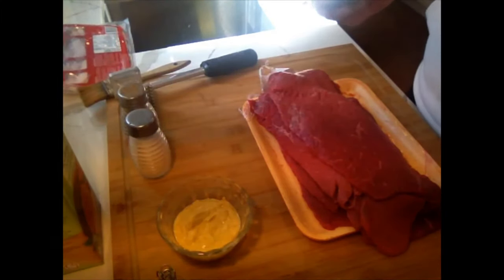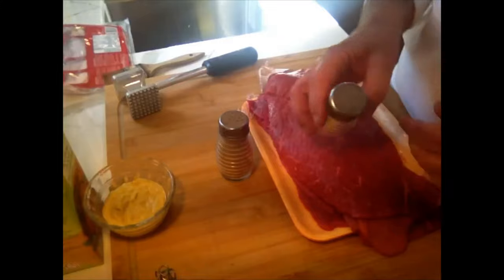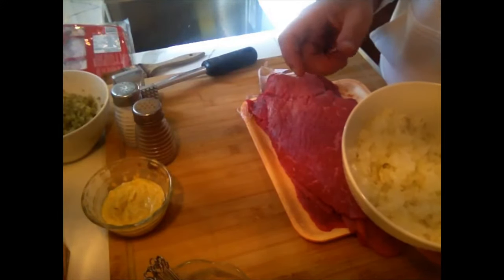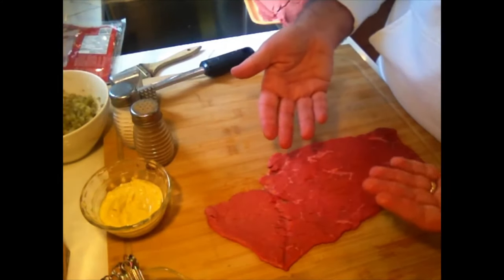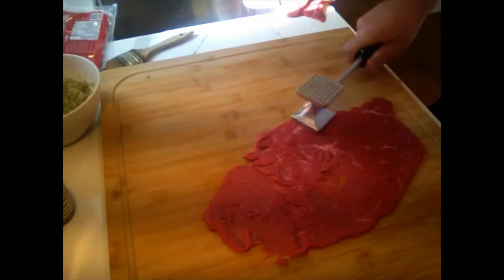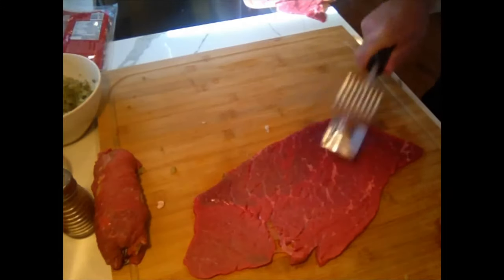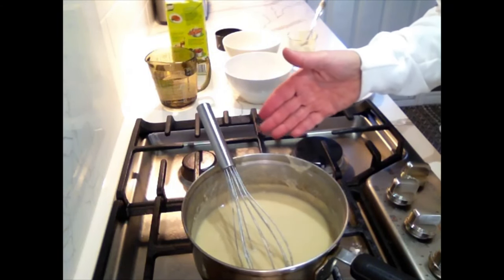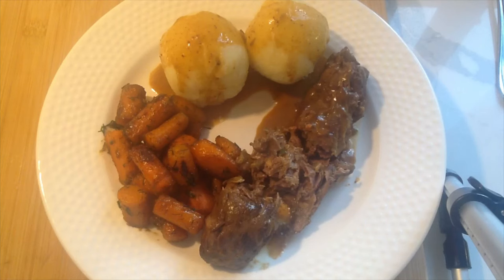rouladen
instructional video on how to make Rouladen

Ingredients: thinly sliced beef (round or topside cut), 5 finely chopped dill pickles, one finely chopped vidalia onion, dijon mustard, salt and pepper, half a package diced bacon, one carton beef stock, water, sour cream, butter, flour

Side note: my first video for the gravy did not tape in its entirety so I had to make a "dummy" version in which I was not able to use the rouladen drippings (since I had already made the "real" gravy on video, or so I thought). So the making of the gravy which you see is actually done only using beef stock and that is why the gravy appears to be so pale in color (the actual gravy will be darker as the rouladen drippings are darker than plain beef stock). Sorry! The technique, however, is the same.